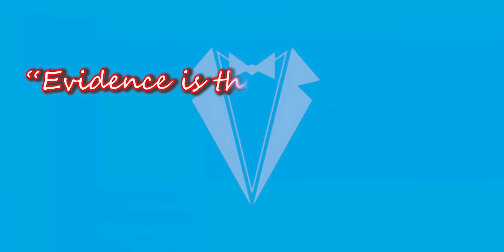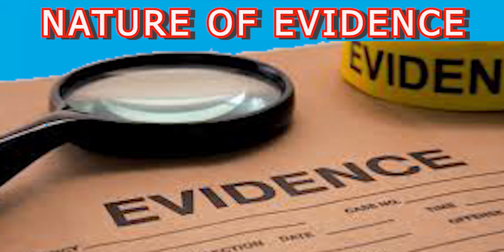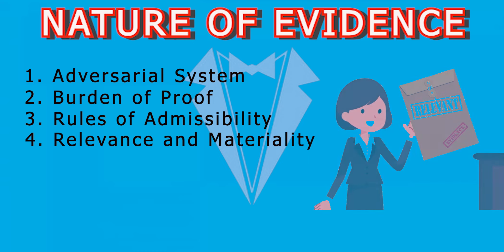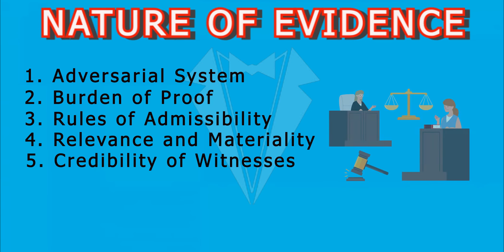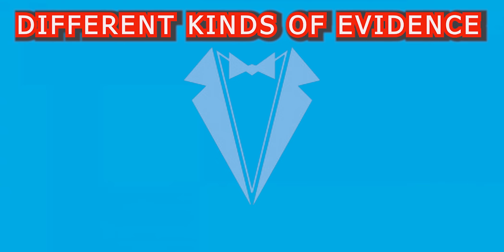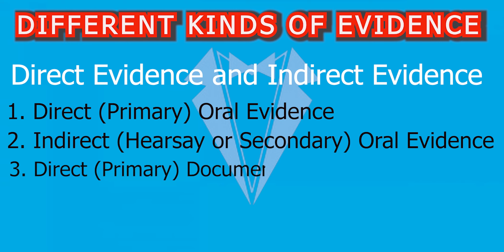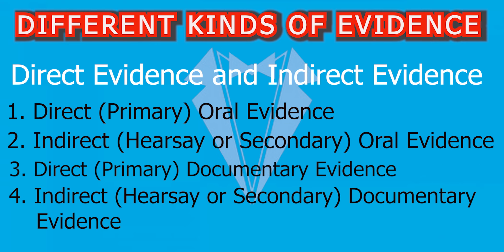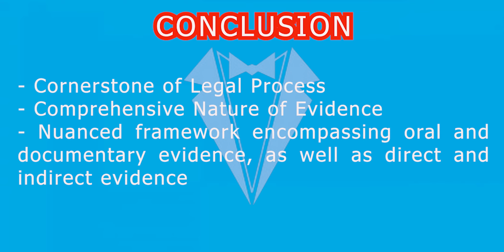Evidence Nature and kinds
By-  Vinay Yerubandi
SEO-friendly Phrases:

Understanding the Nature of Evidence
Exploring Different Kinds of Evidence
Importance of Evidence in Legal Proceedings
Legal Significance of Various Types of Evidence
Types and Characteristics of Legal Proof
How to Present Evidence in Court
Forensic Science and its Role in Evidence
Analyzing Scientific and Digital Evidence
The Role of Witness Testimony in Legal Cases
Importance of Documented Evidence in Court